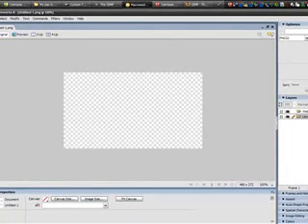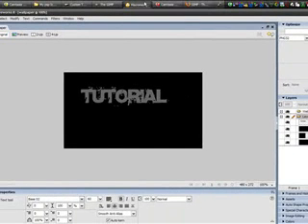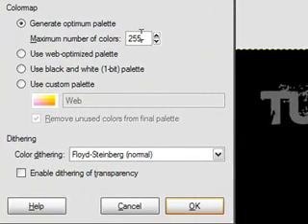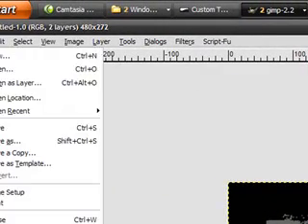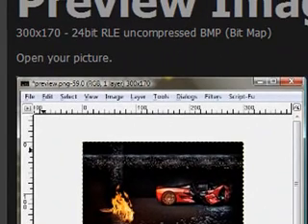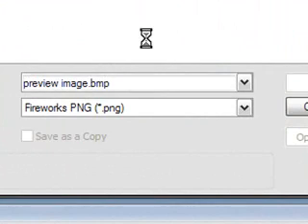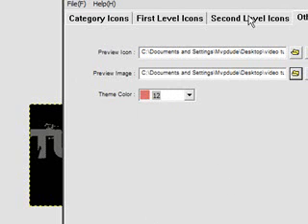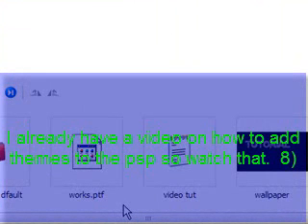How to make a psp theme With transparent icons part 5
8)

yay!!

Prt 6 will be uploaded right after this one.  8)

enjoy.  8)

\***BY THE END OF THIS VIDEO YOU WILL HAVE FINISHED OF HOW TO MAKE A THEME.  8)

All 6 parts of how to make a psp theme wiht transparetn icons are now out!